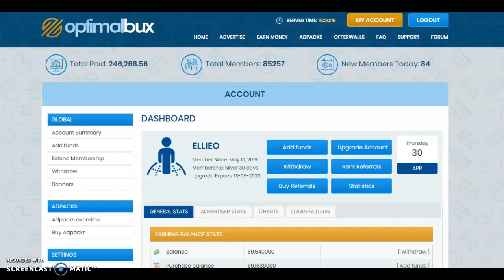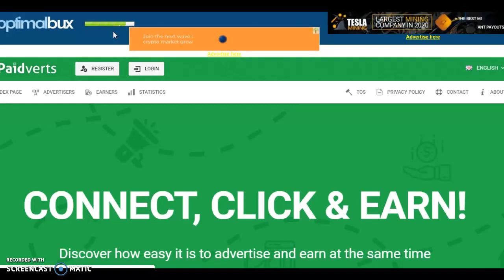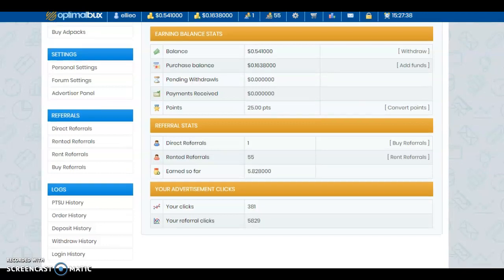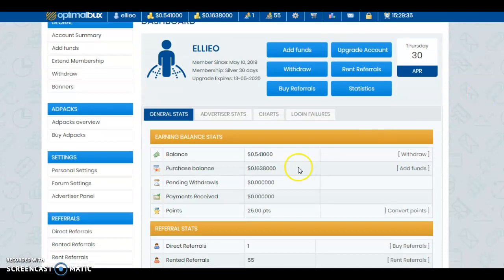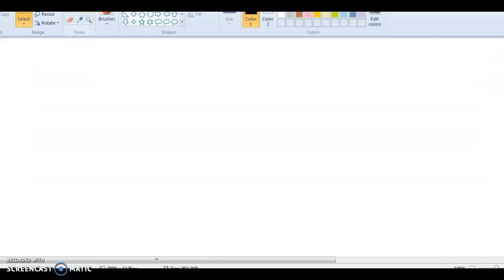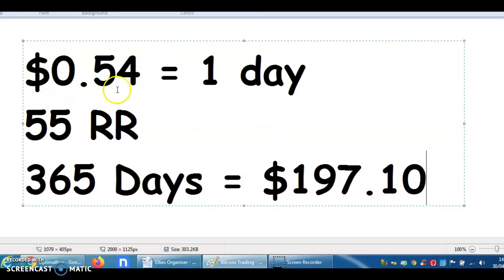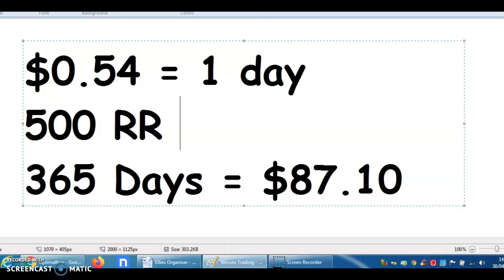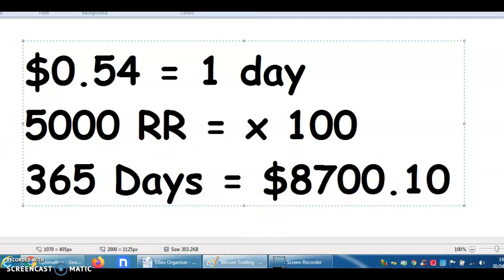Earning Profit of $8000 on PTC Site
This video I have done really to show the power that PTC sites really have. There are a lot of people who do not understand how they work and think earning is not good with them. Here I show the actual calculations of $8000 Profit. That is not even the full amount that can be earned if you use funds earned on site to pay for rented referrals extending.

You may also like to join me on my Facebook group

Best Wishes
Ellie xx